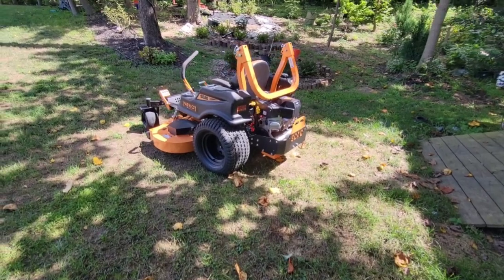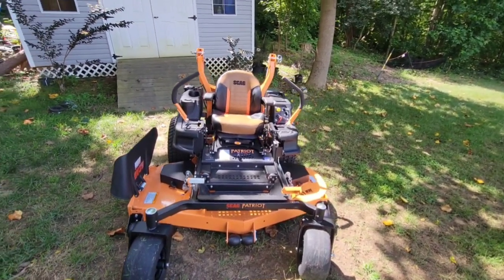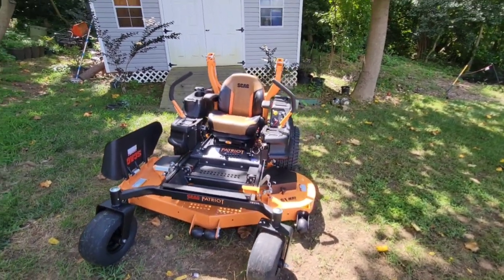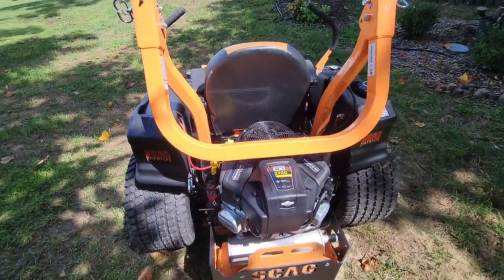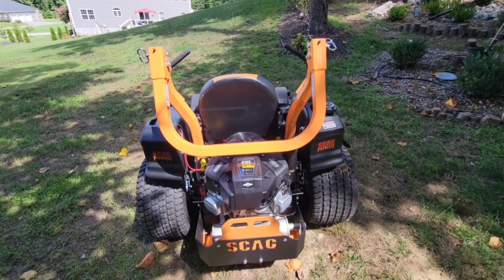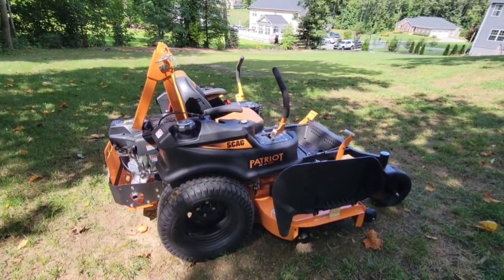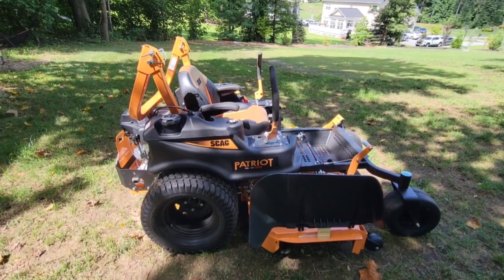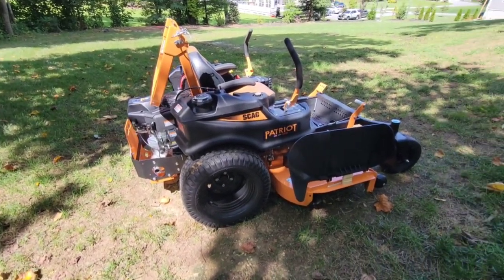Scag!!! SPZ61H-26BV!! CXI 2700 engine!!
First review of the Scag Patriot mower. Take a listen!  Throughout the rest of this mowing season I'll share with you my progress with regards to operating a zero turn, maintenance schedule and more.